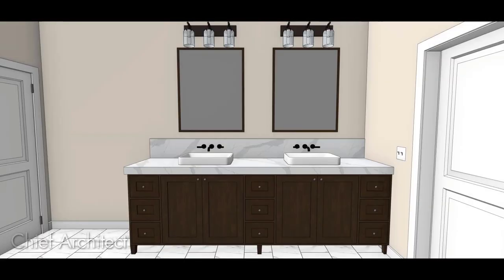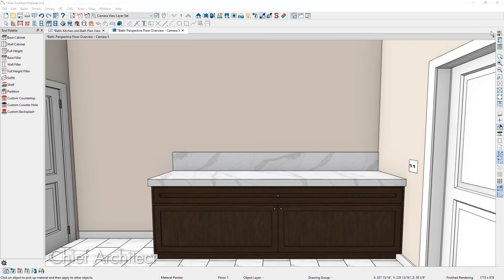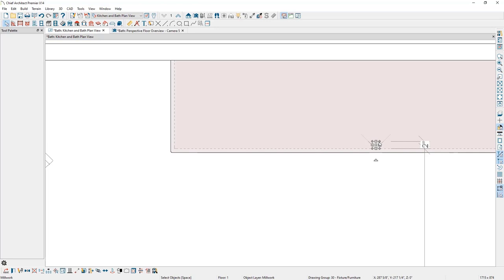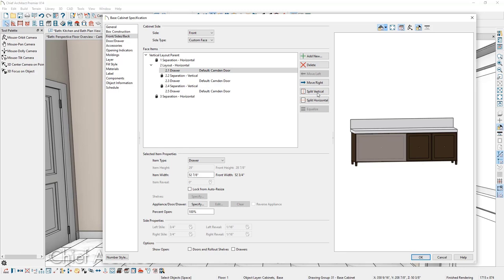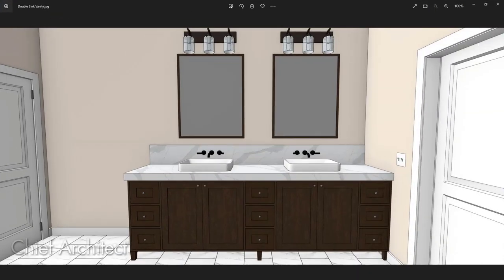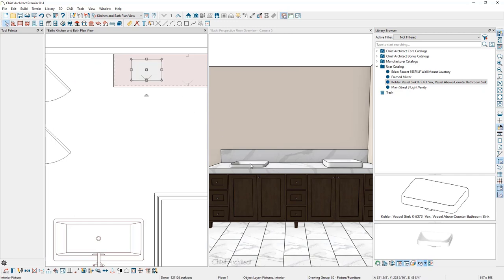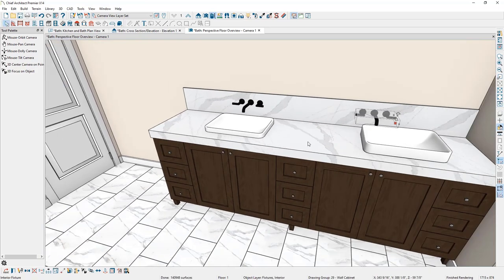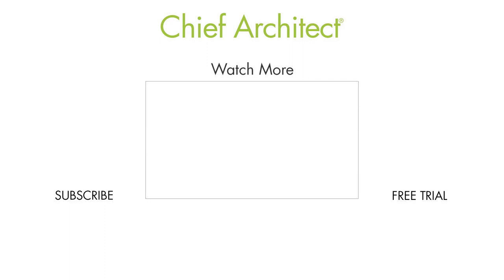Custom Vanity with Two Sinks Design Tutorial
This video will go over step by step how to make a vanity with two sinks.